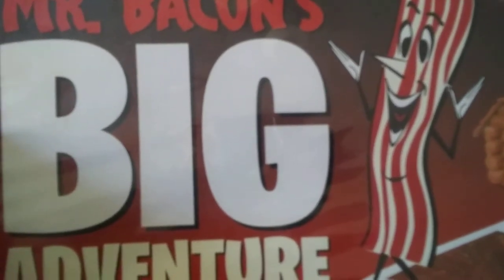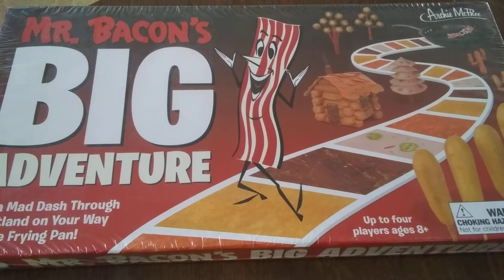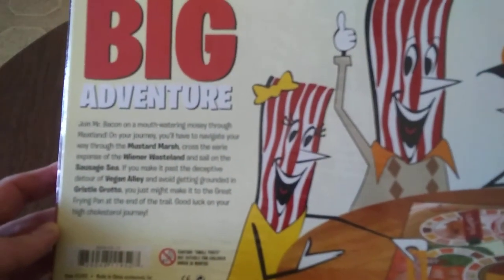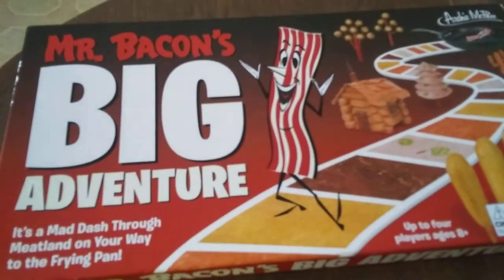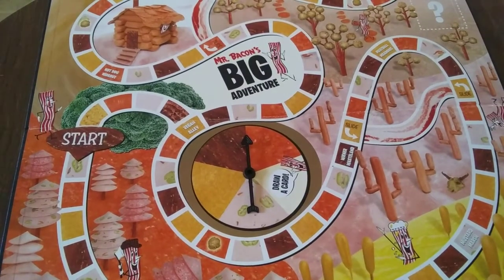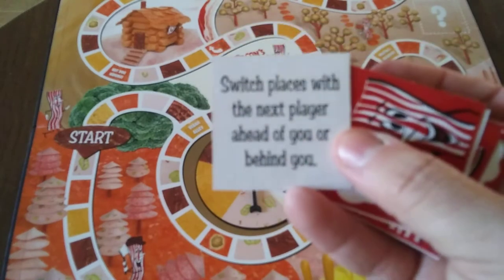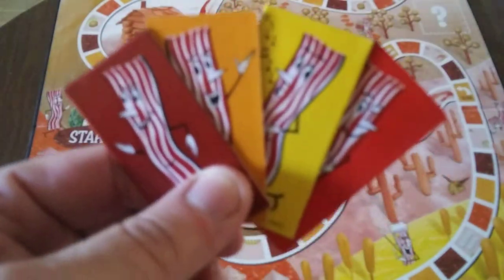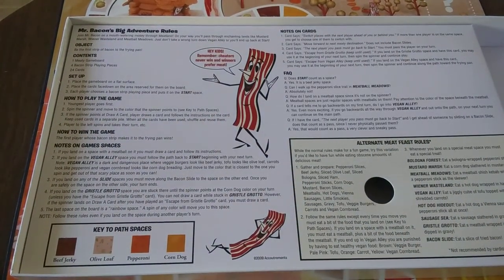Me. Bacon's Big Adventure part 1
Today we unbox the game Mr. Bacon's Big Adventure(2009) by Accoutrements and sold by Archie McPhee. Let's help Mr. Bacon find his way to the frying pan.